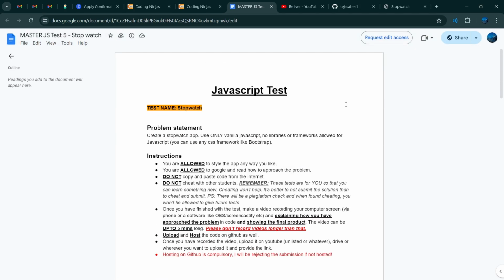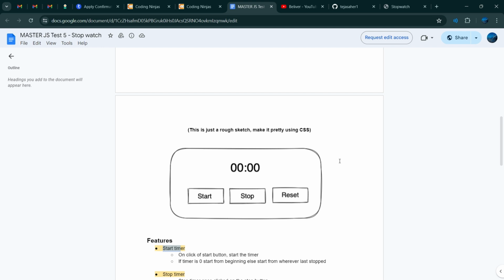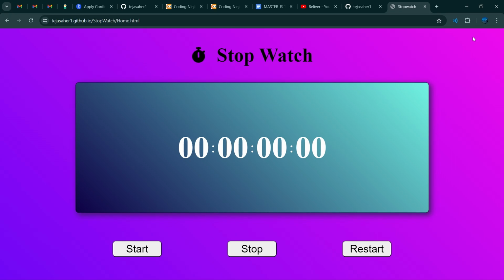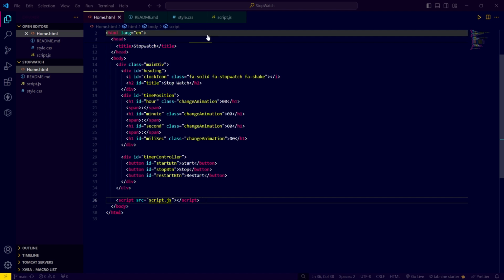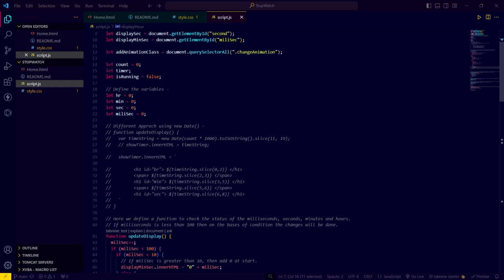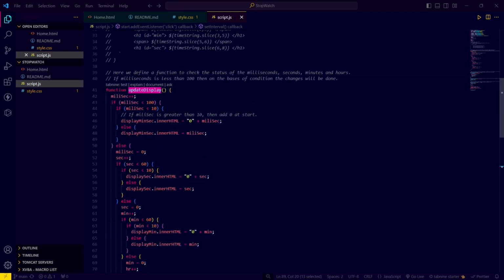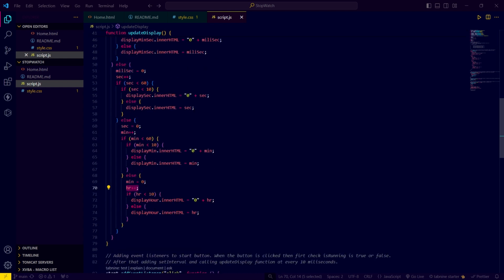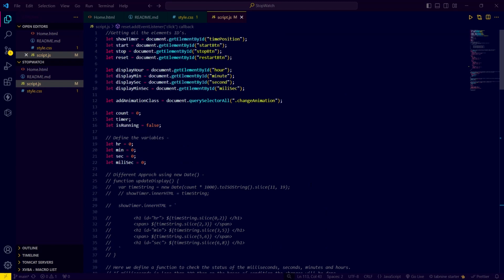Create a StopWatch using HTML, CSS, and JavaScript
A stopwatch application is a software tool that allows users to measure the amount of time elapsed from a specific start point to an end point. These applications are commonly used for various purposes, such as timing athletic events, tracking work or study sessions, and measuring time intervals in experiments.

Key features of a stopwatch application typically include:

Start/Stop Functionality: To begin and halt the timing process.
Lap/Split Times: To record intermediate times without stopping the overall timing.
Reset: To clear the recorded time and start over.
Display: To show the elapsed time in a clear format, often in hours, minutes, seconds, and milliseconds.
Pause/Resume: To temporarily halt the timing and then continue from the paused time.

1. **Clone the repository:**
   ```bash